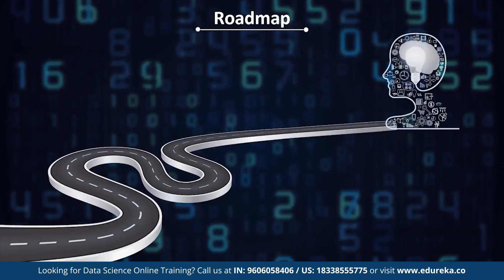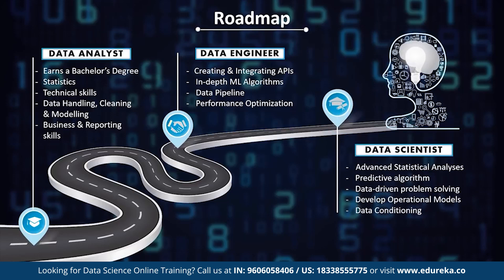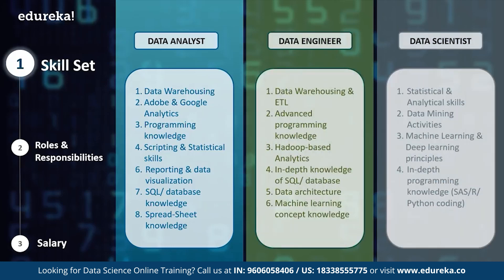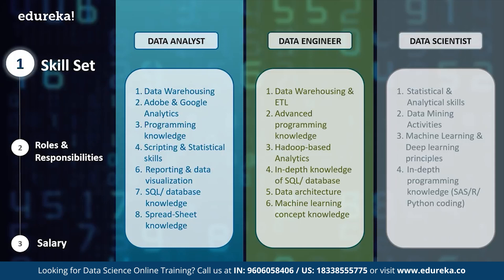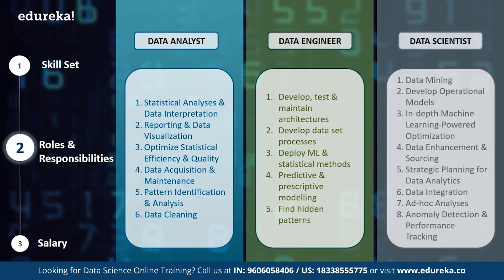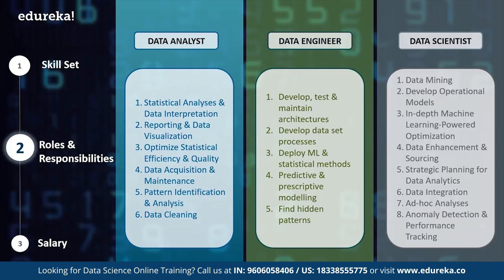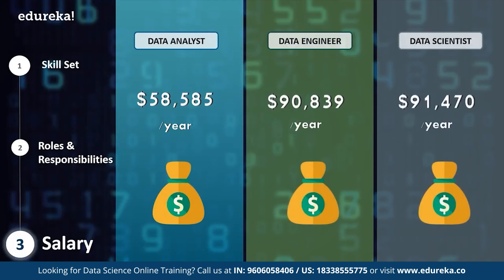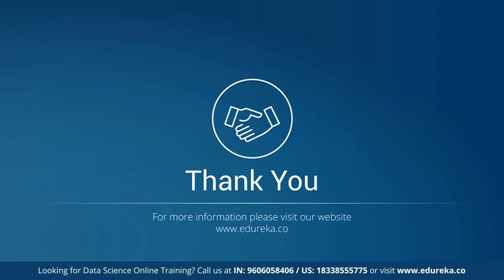Data Analyst vs Data Engineer vs Data Scientist | Data Analytics Masters Program | Edureka Rewind 2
🔥𝐄𝐝𝐮𝐫𝐞𝐤𝐚 𝐃𝐚𝐭𝐚 𝐀𝐧𝐚𝐥𝐲𝐬𝐭 𝐂𝐨𝐮𝐫𝐬𝐞 (𝐔𝐬𝐞 𝐂𝐨𝐝𝐞 "𝐘𝐎𝐔𝐓𝐔𝐁𝐄𝟐𝟎")
This Edureka video on "Data Analyst vs Data Engineer vs Data Scientist" will help you understand the various similarities and differences between them. Also, you will get a complete roadmap along with the skills required to get into a data-related career.
Below topics are covered in this video:
00:00:00 Introduction
00:01:05 - Who is a data analyst, data engineer, and data scientist?
00:02:32 - Roadmap
00:03:48 - Required skill-sets
00:05:34 - Roles and Responsibilities
00:07:16 - Salary Perspective